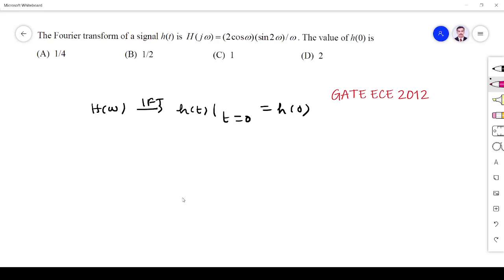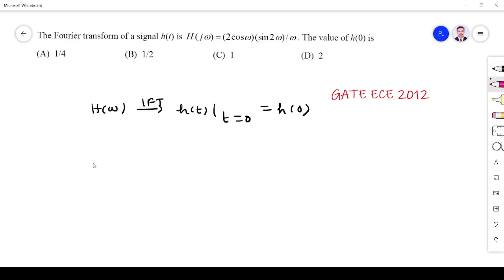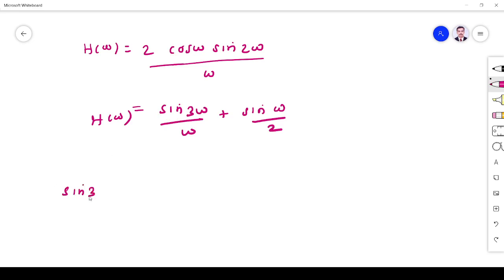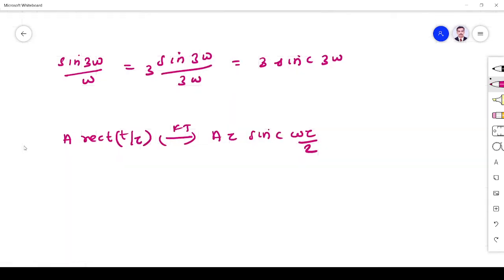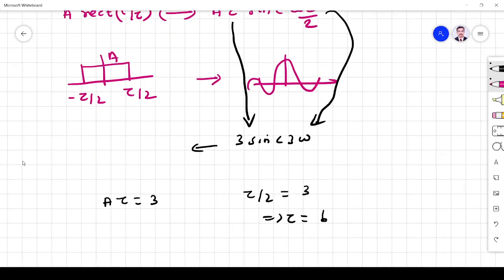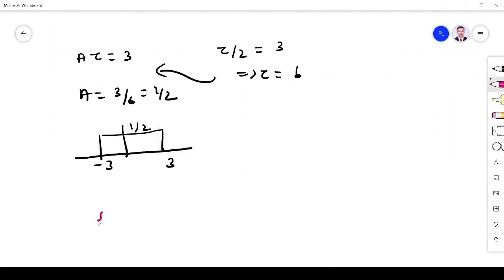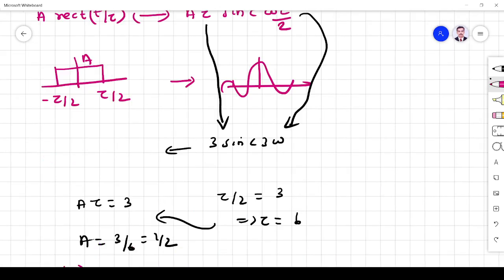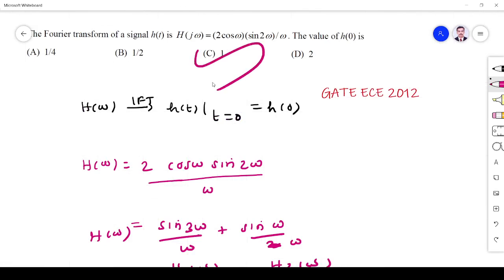GATE EC 2012 Signals and Systems Fourier Transform